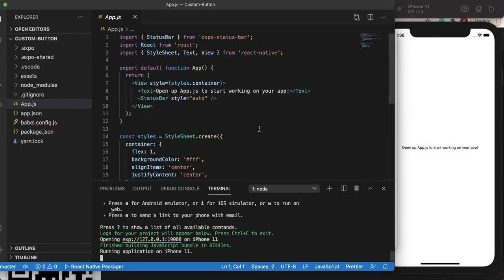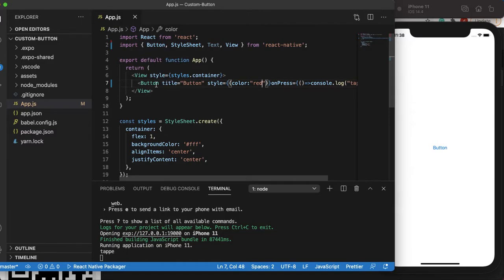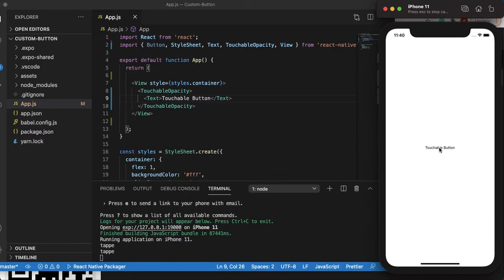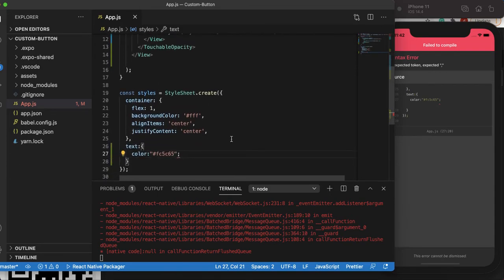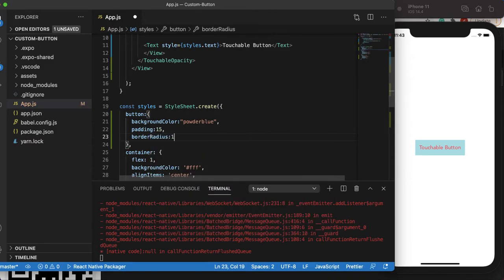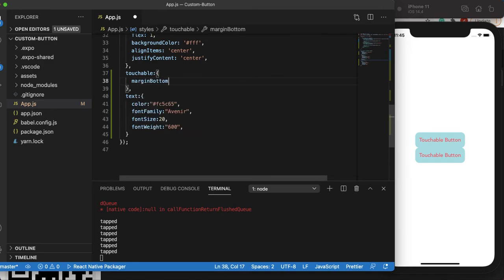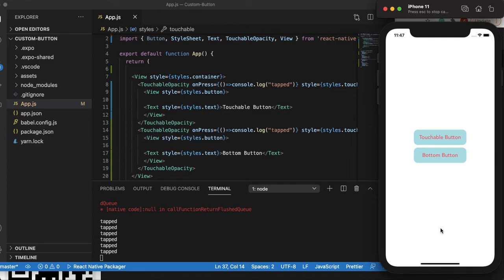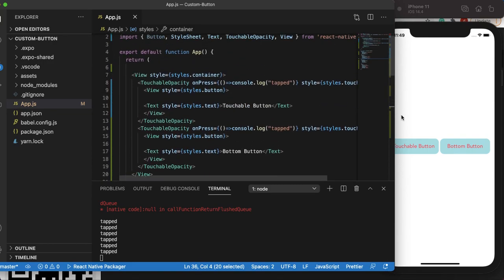The easiest way to create custom button on React Native | Part 1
In this video, I will show you how to use TouchableOpacity component to create custom buttons in react native.